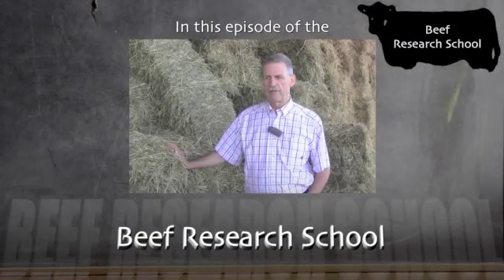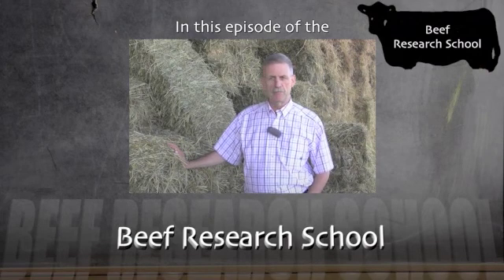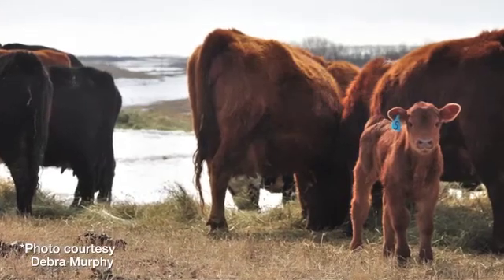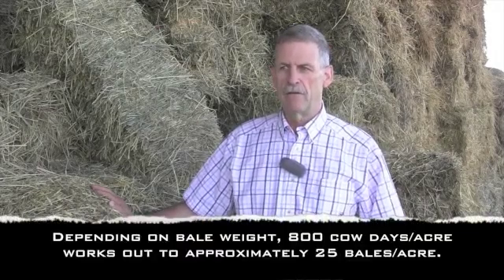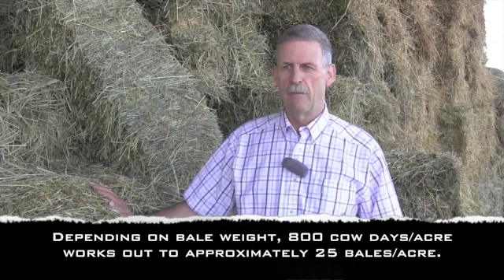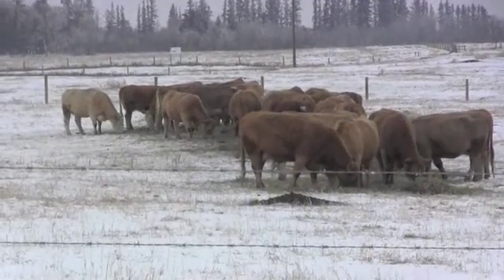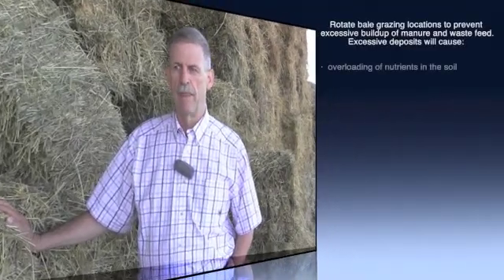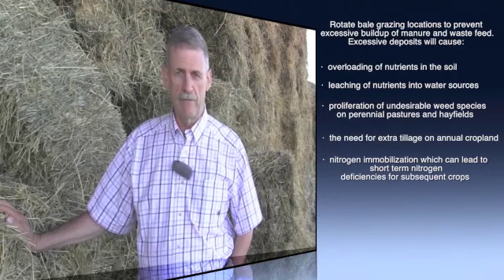Beef Research School - Fertility Management in Pastures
Dr Bart Lardner of the Western Beef Development Centre joins the Beef Research School to discuss pasture fertility and the methods to manage it.